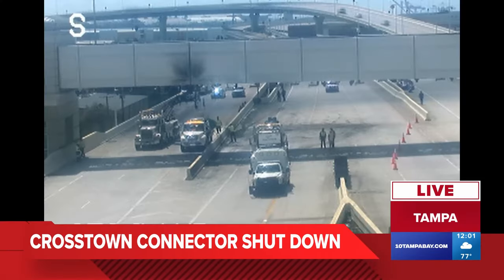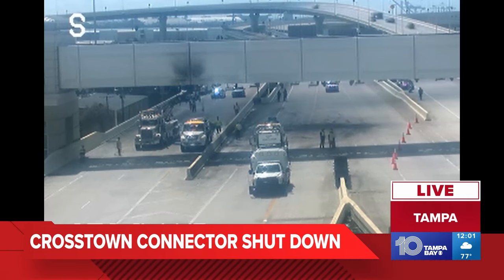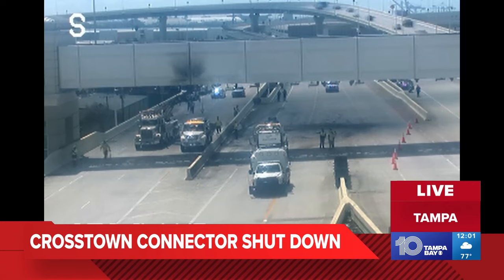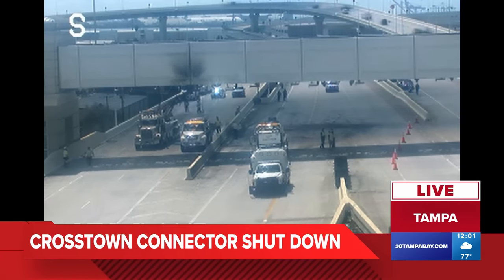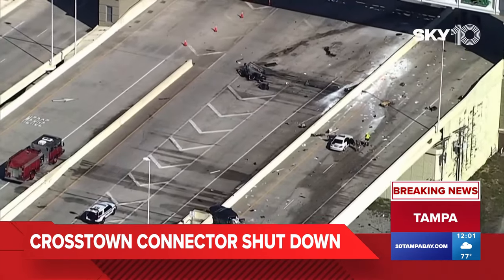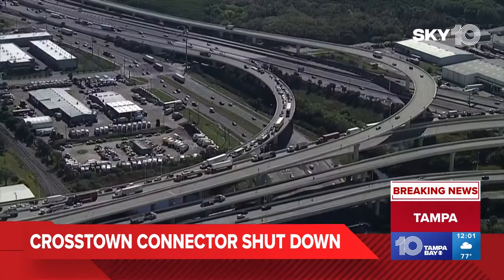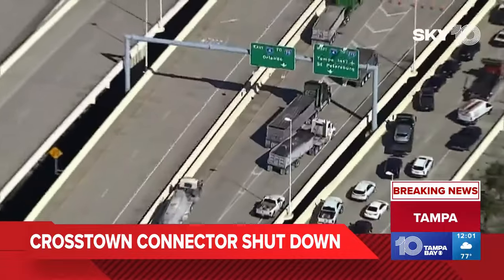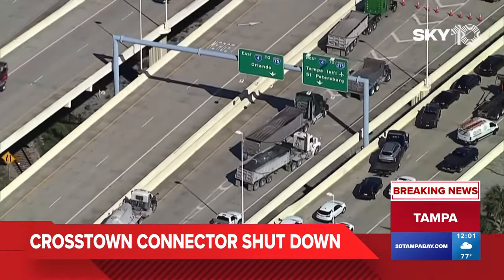Fiery crash shuts down Selmon Crosstown Connector near I-4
The wrong-way crash happened after a driver tried to make a U-turn on the one-way road.. Lanes were reopened at 12:38 p.m.